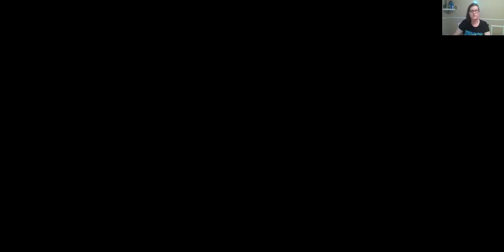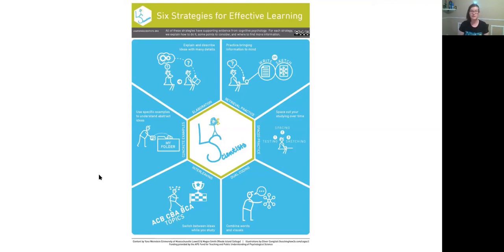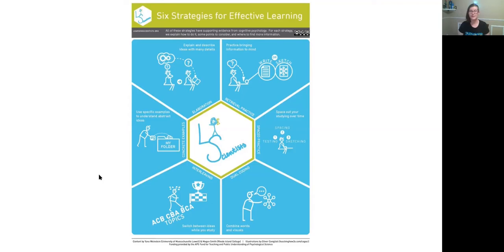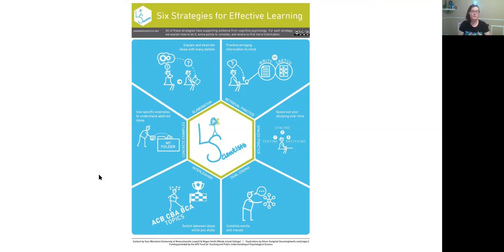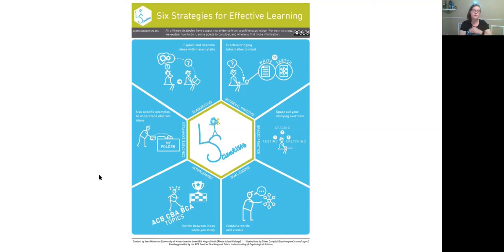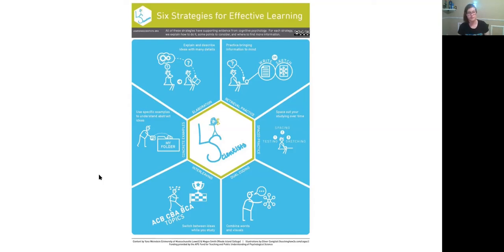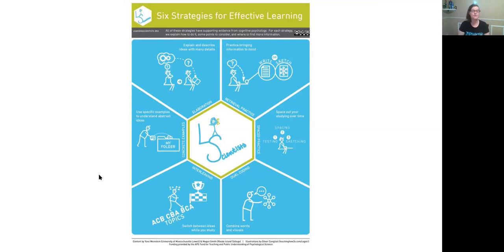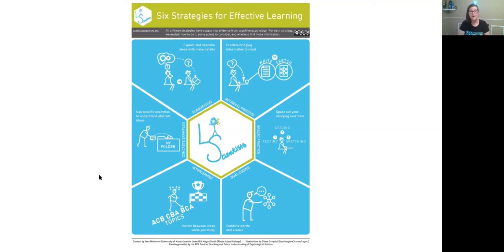Applying Learning Strategies to College Classes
Here I take the learning strategies found from leaarningscientists.org and explain how you might apply them to English, Math, and Science classes as examples.